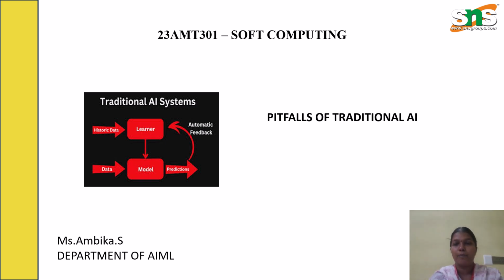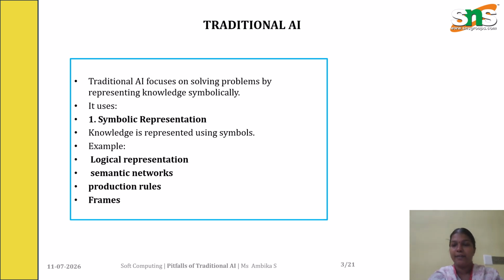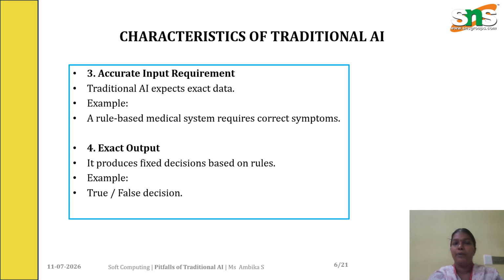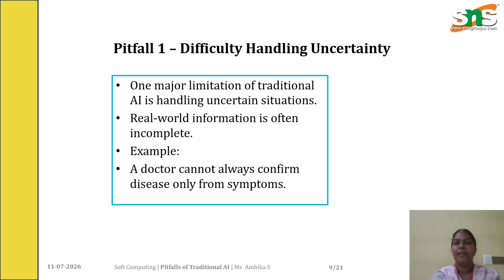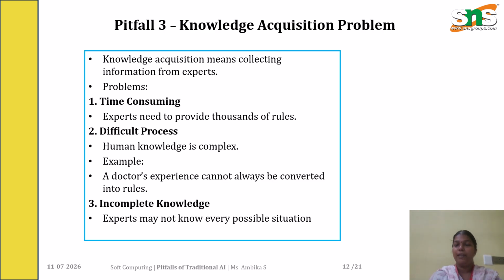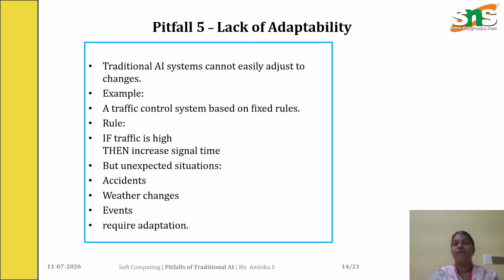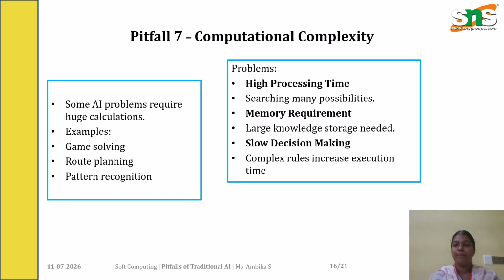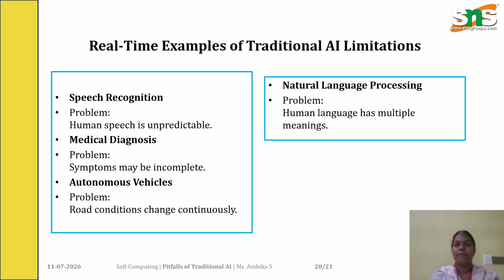Pitfalls of Traditional AI | Soft Computing | Ambika S | SNS Institutions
Traditional AI relies on rigid, rule-based algorithms and precise logical structures. In the context of soft computing, which is designed to handle imprecision and noisy real-world data, traditional AI's main pitfalls are its intolerance to uncertainty, lack of adaptability, and computational rigidity.